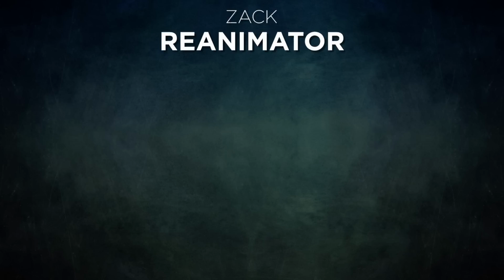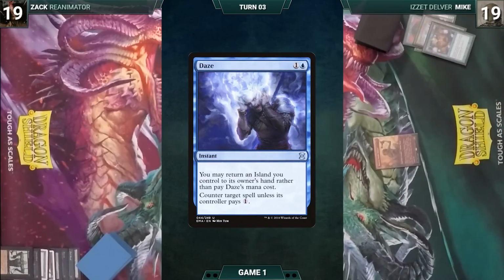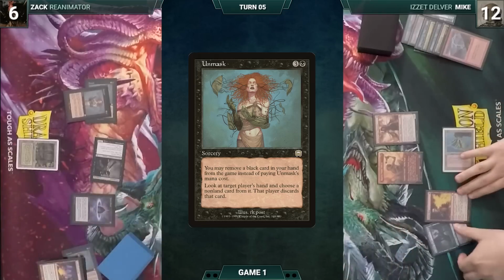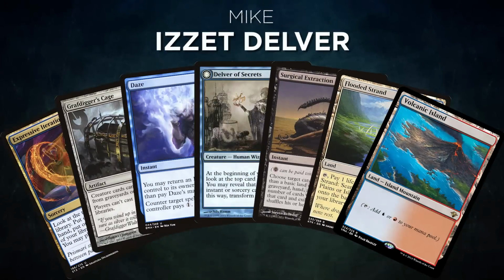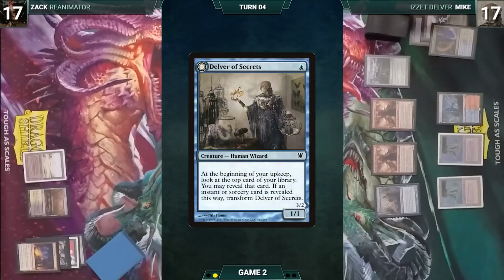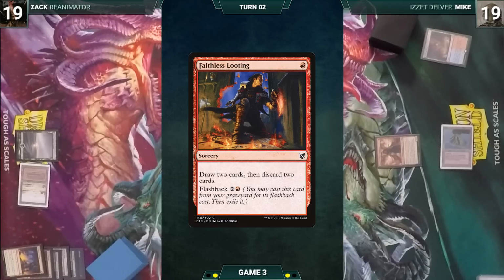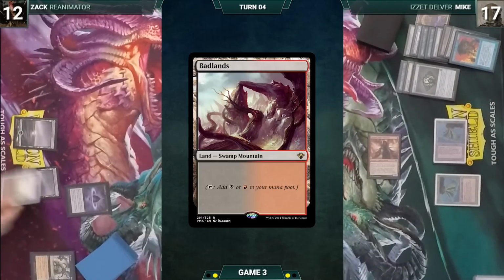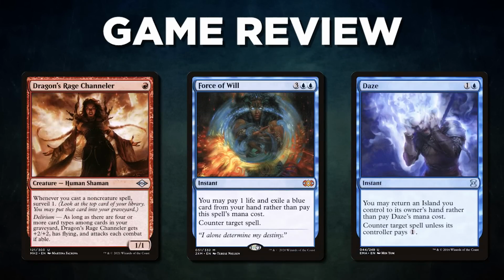Reanimator vs Izzet Delver | Legacy Gameplay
💥Decklists💥